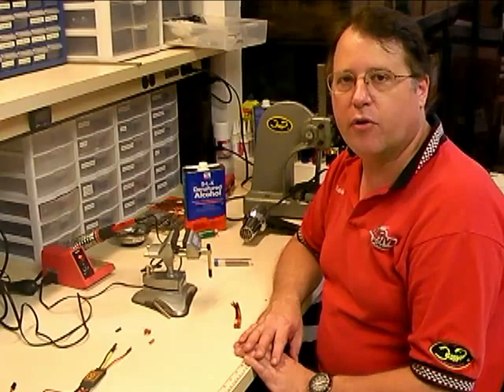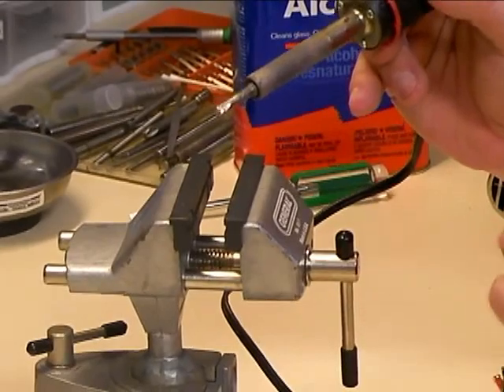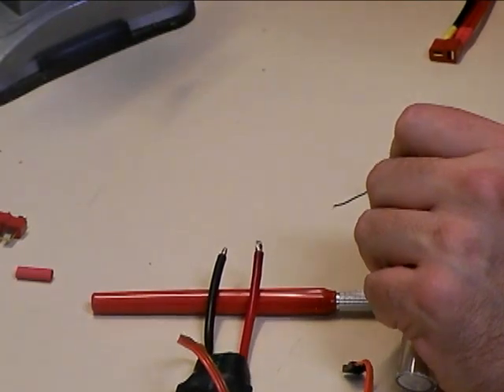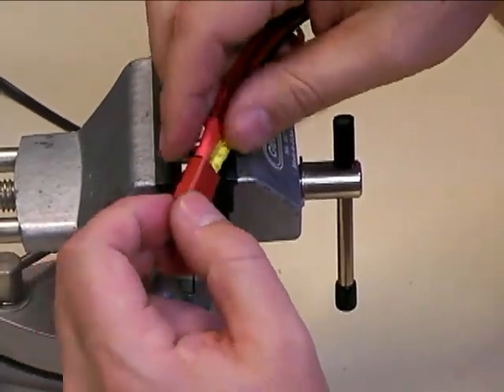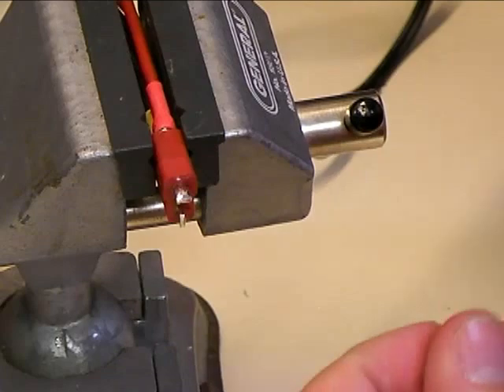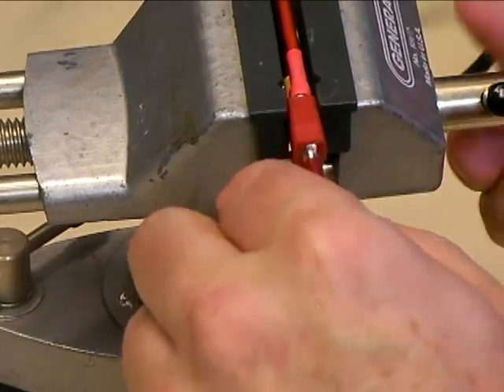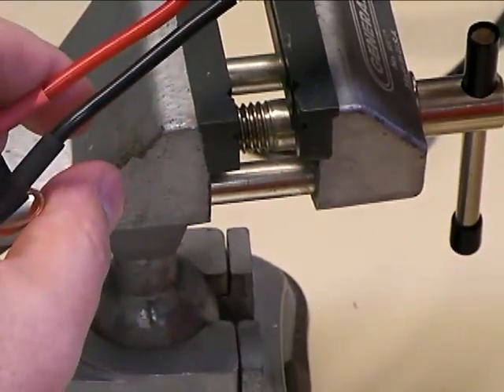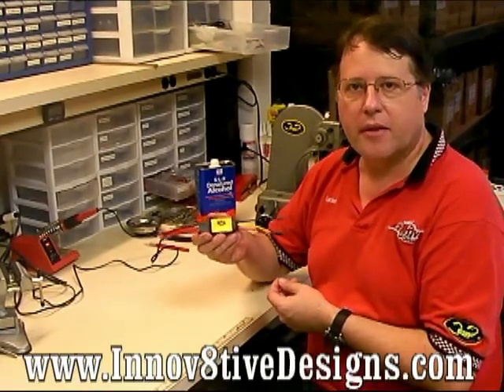How to Properly Solder a Deans Connector by Innov8tive Designs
In this video we show you the proper technique for soldering a Deans connector onto a Scorpion Speed COntroller.